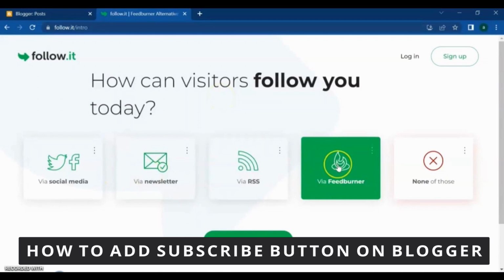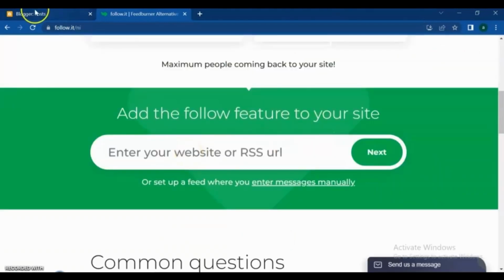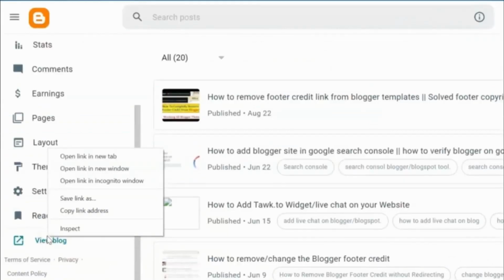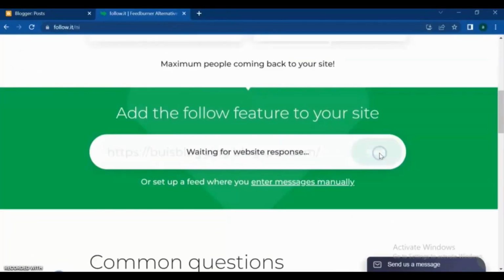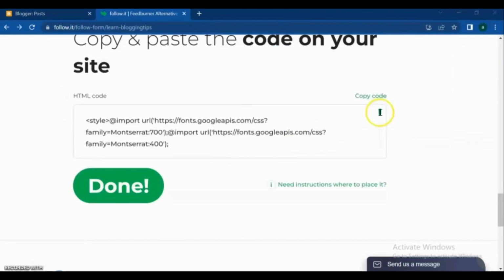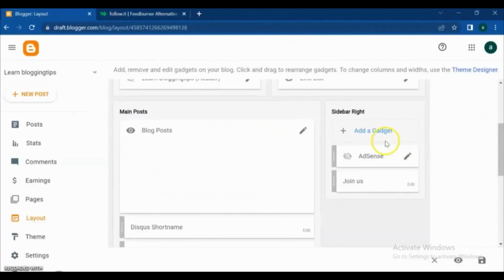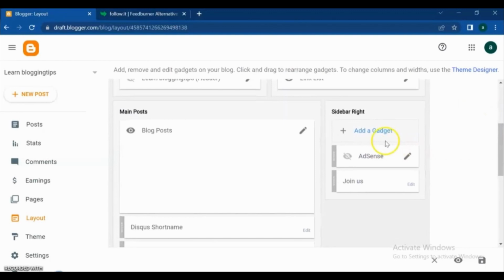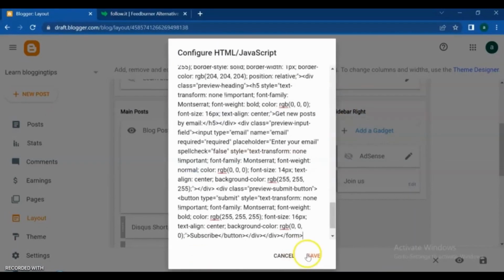How To Add Subscribe Button on Blogger (Quick and Easy)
I hope I have helped you with the video!